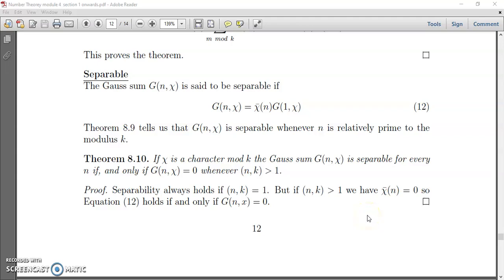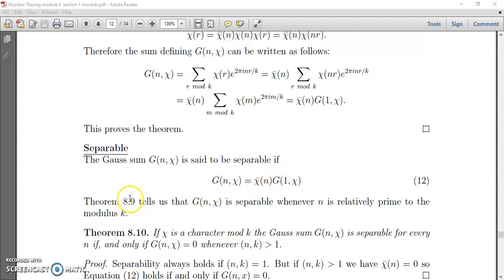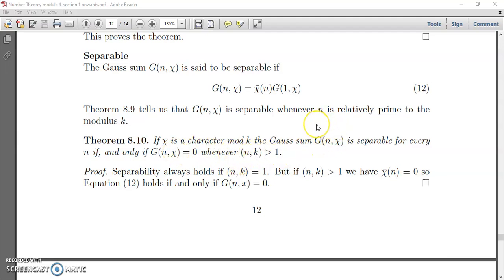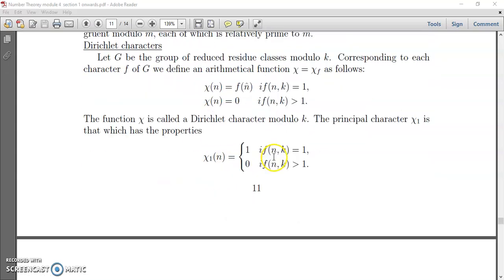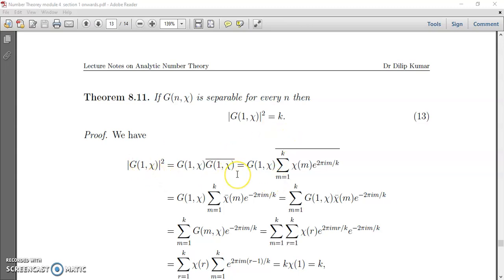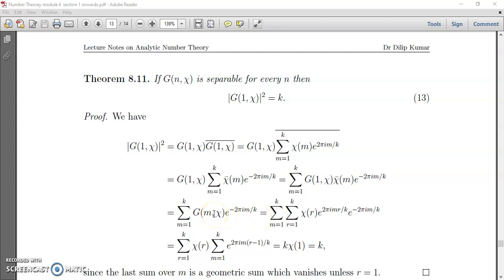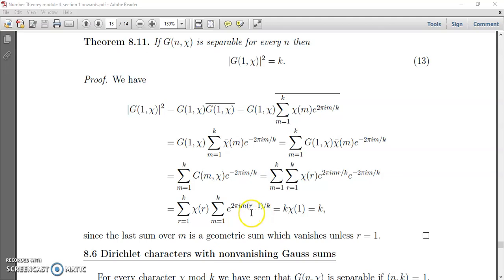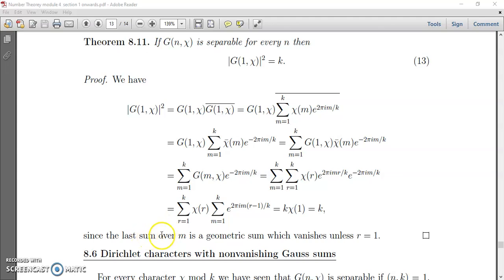Separability of Gauss Sum Lecture 10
In this video, you can see the introduction to the Separability of Gauss Sum and its associated theorems  which is based on Analytics Number Theory by Tom Apostol.